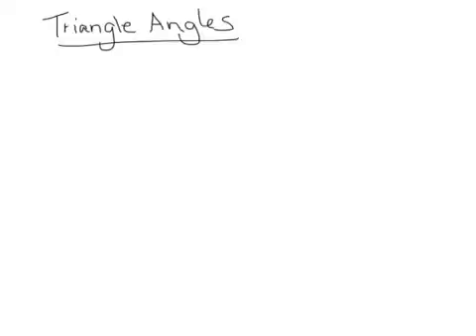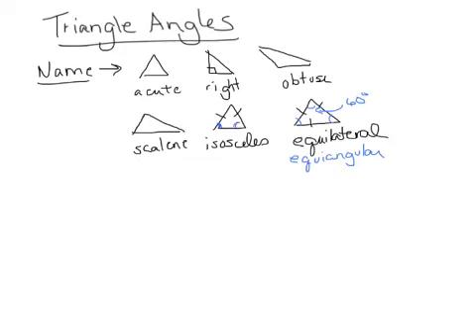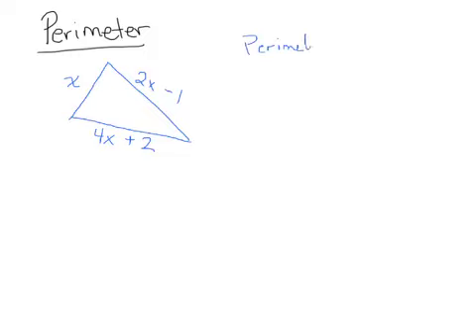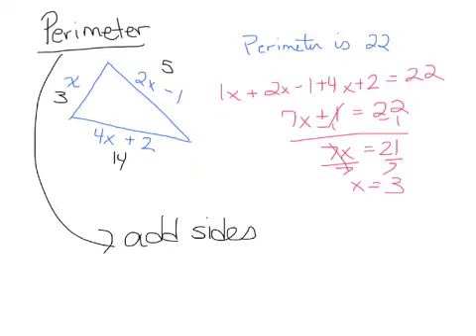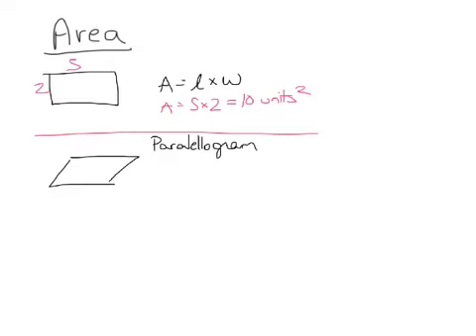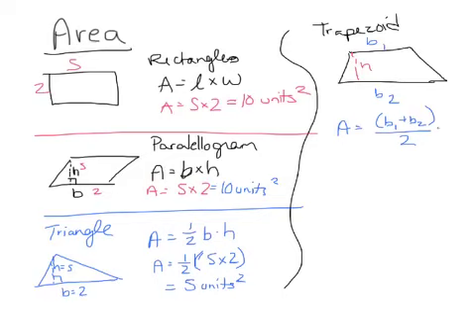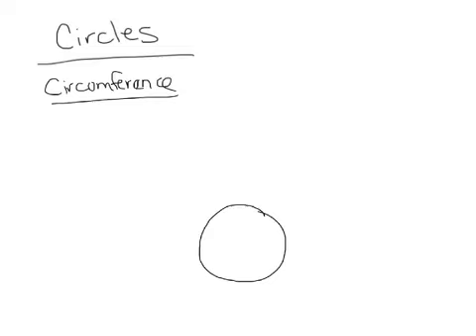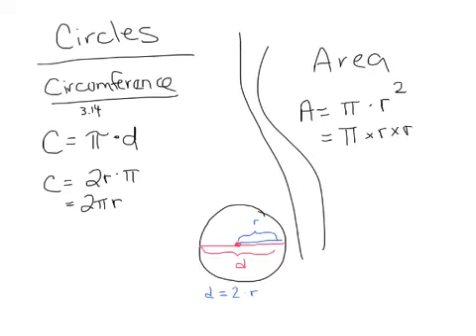Ch 10:1-3 Perimeter, Area, Circles, Angles